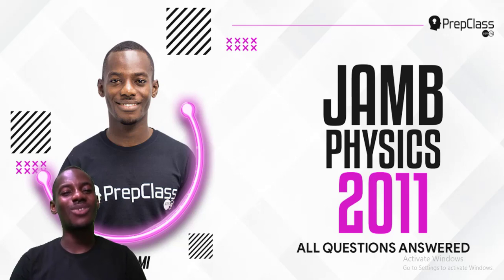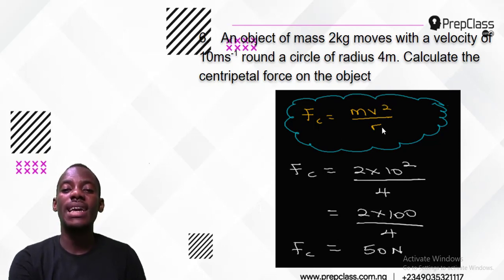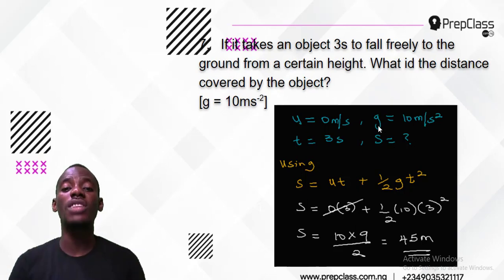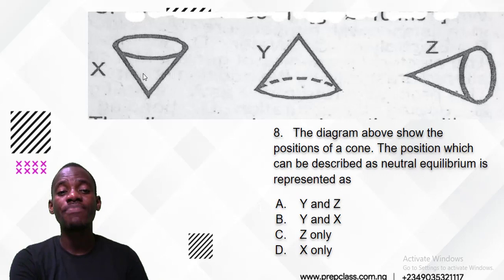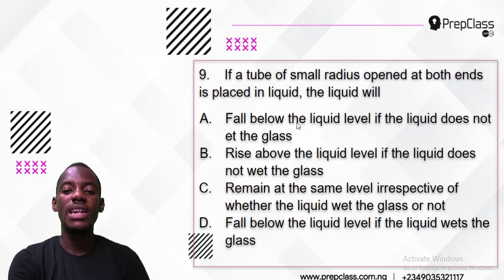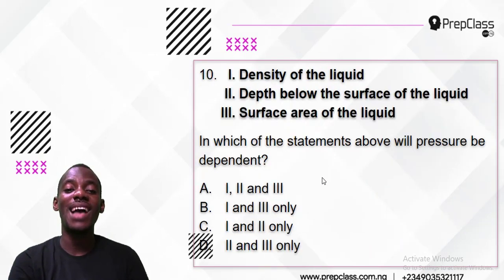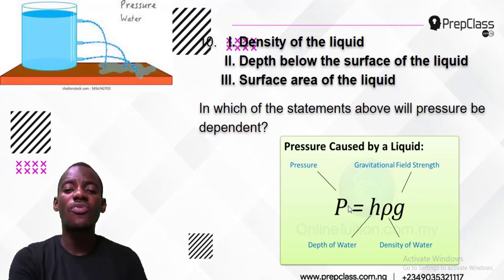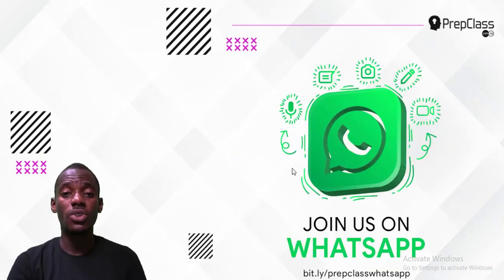Jamb Physics 2011 no 6-10